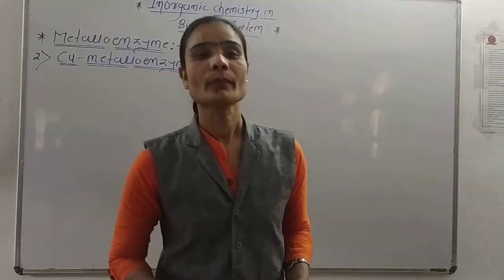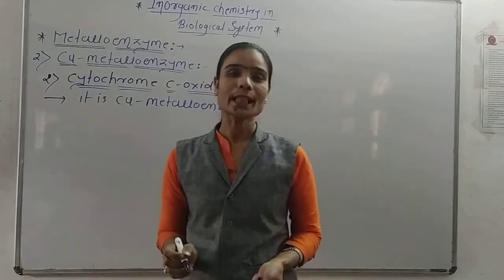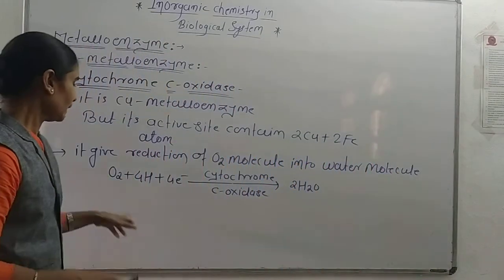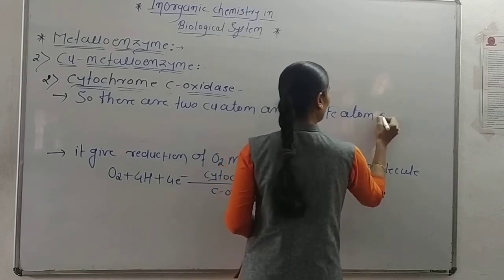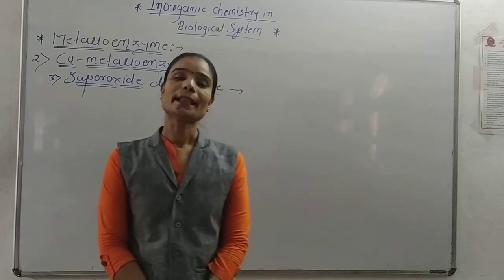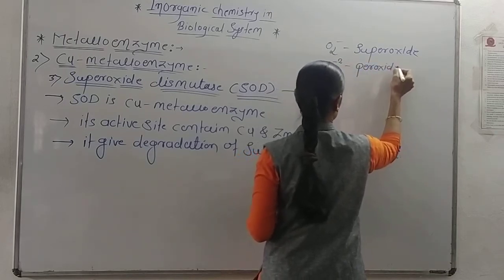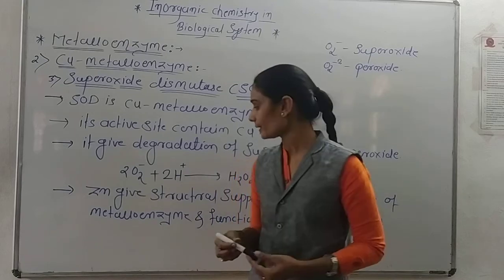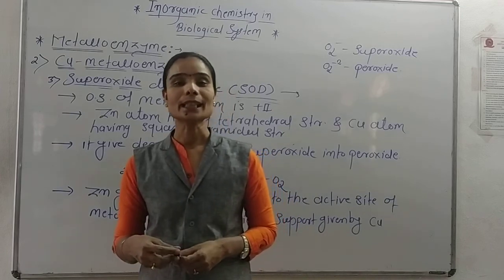M. Sc (first year). Cu metalloenzyme cytochrome C oxidase and superoxide dismutase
Inorganic chemistry in biological system.